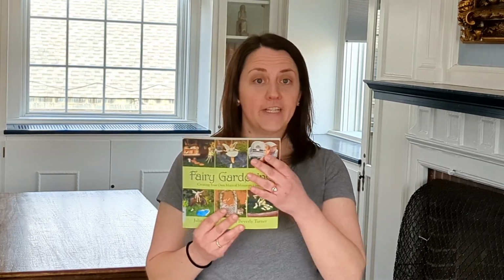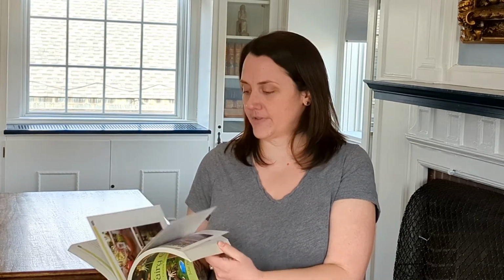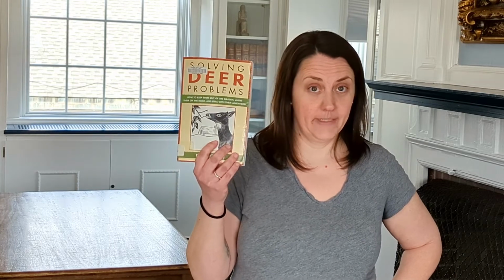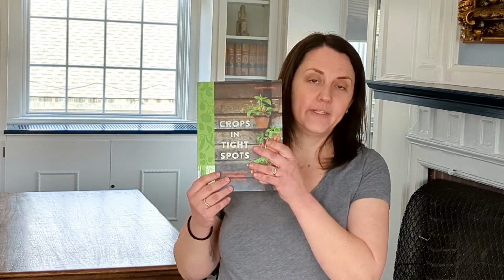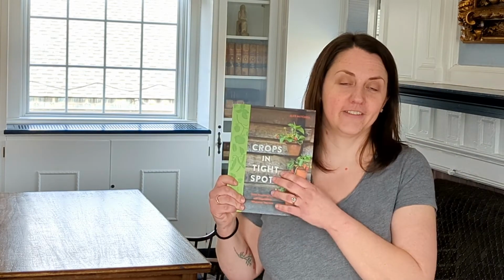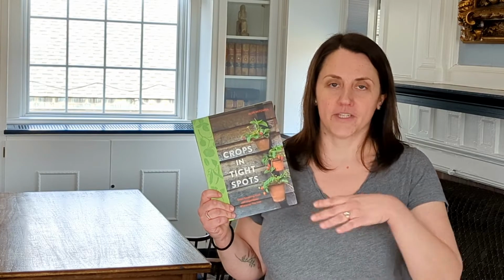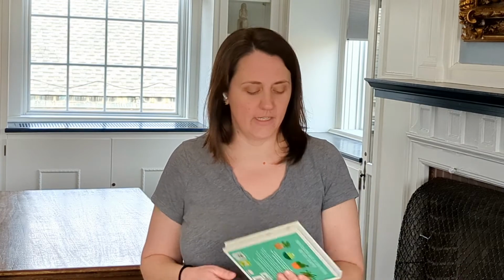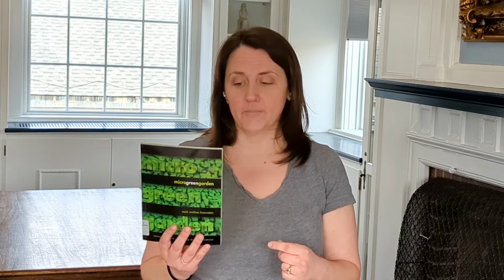Amelia talks gardening books at Cromaine Library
An informal, off the cuff presentation on Cromaine's best gardening books.